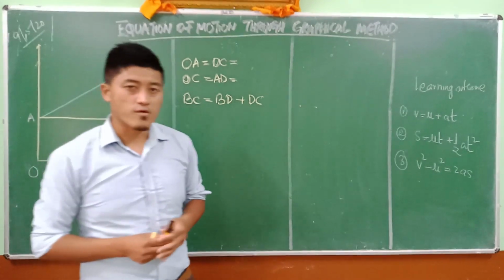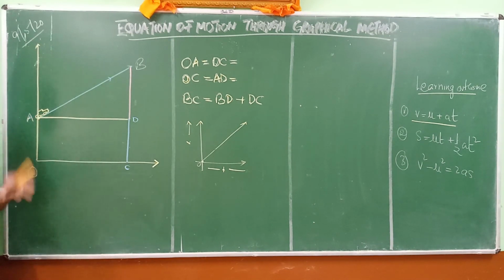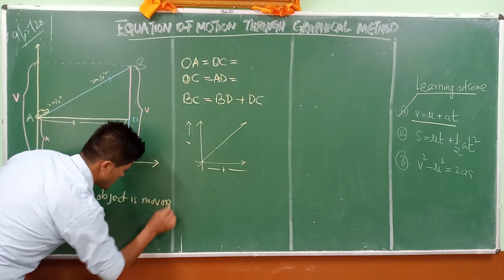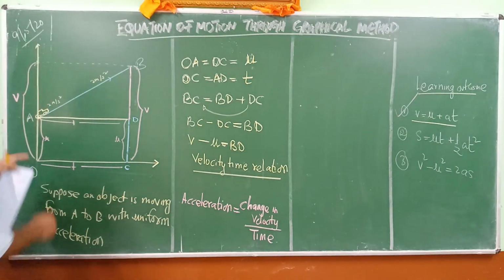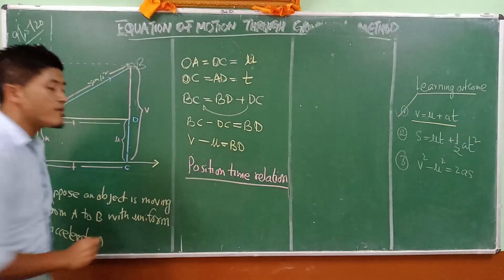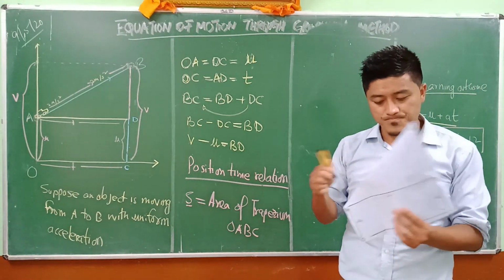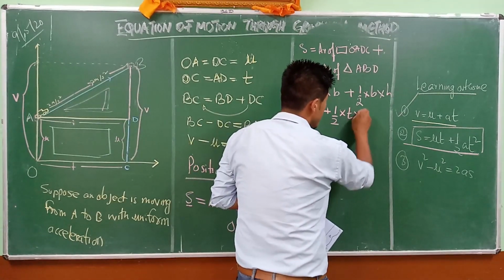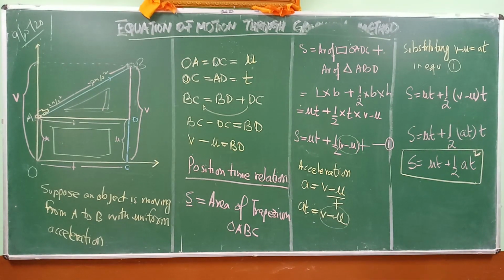Class 9 Science Chapter 8 Motion Part 5